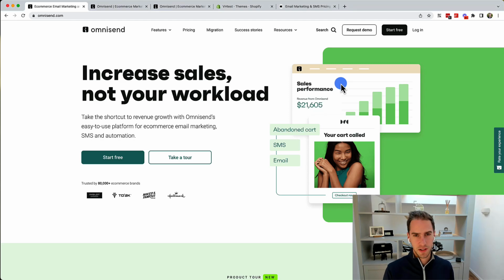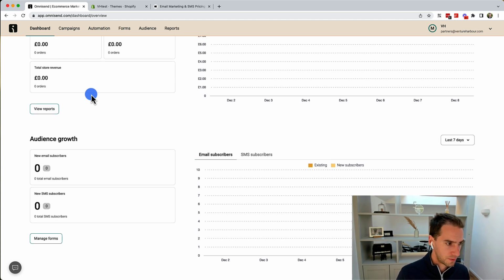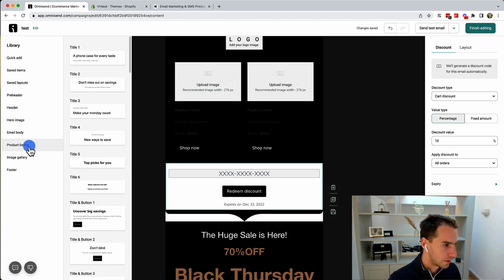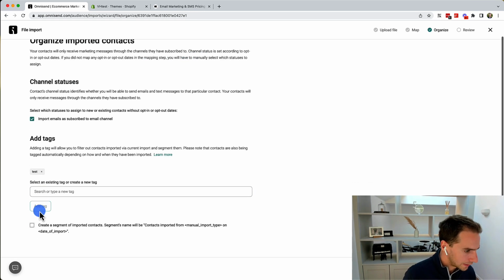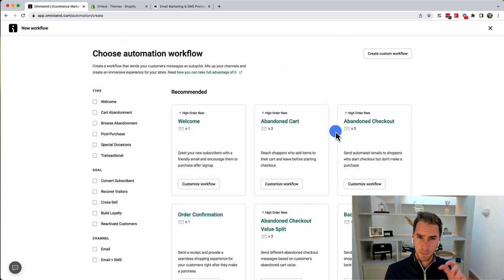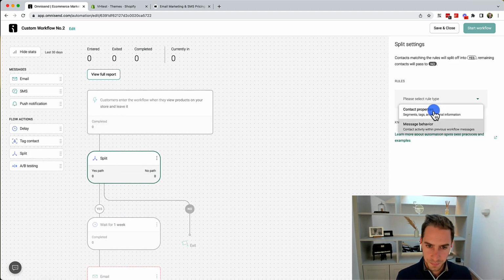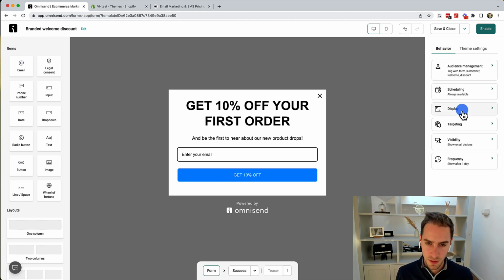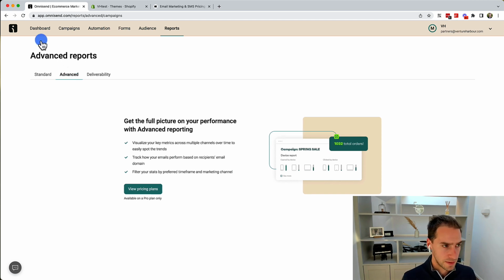Omnisend Review & Tutorial for Beginners (Step-by-Step Email Marketing Setup Guide for 2023)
In this Omnisend tutorial/review, you'll see how to get started with Omnisend while learning the pros and cons of their eCommerce automation platform.

0:00 Intro
0:56 Pricing
1:59 Signup
2:39 Dashboard
3:46 Campaigns
4:40 Templates
5:19 Building a Campaign
9:16 Importing Contacts
10:33 Contact View
12:41 Automation
14:45 Creating an Automation
19:17 Forms
21:55 Reports

Omnisend is an ecommerce-tailored email & SMS marketing automation platform that was founded in 2014. With over 80,000 connected stores, they've rapidly grown to become one of the leading email platforms for eCommerce businesses.

If you have any questions about Omnisend, leave them in the comments below and I'll do my best to help out!

The description of this video may contain affiliate links, which means that if you buy one of the products that I recommend, we’ll receive a small commission without any additional cost for you. This helps support our email marketing testing and research and allows me to continue making videos like this. Thank you for the support!